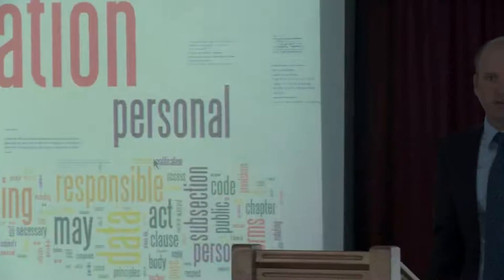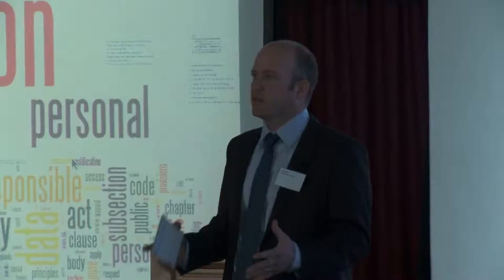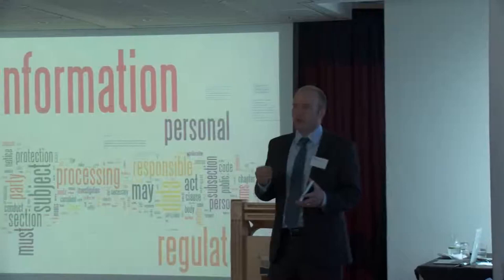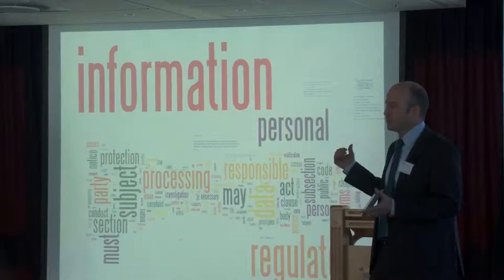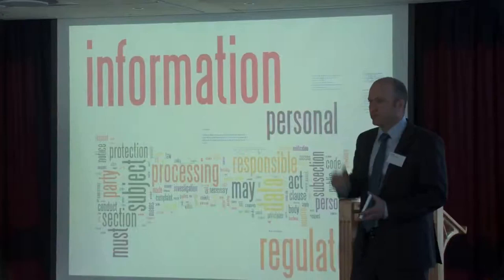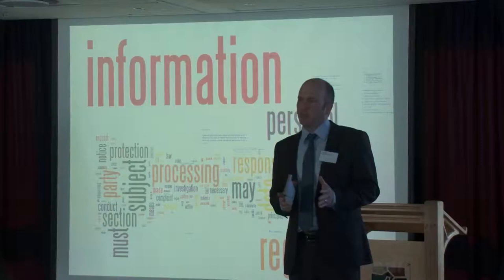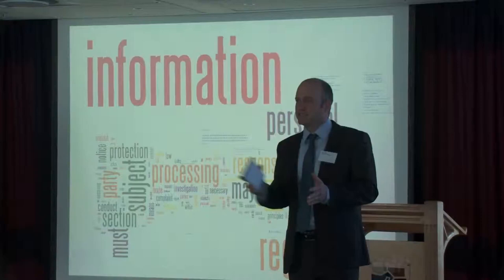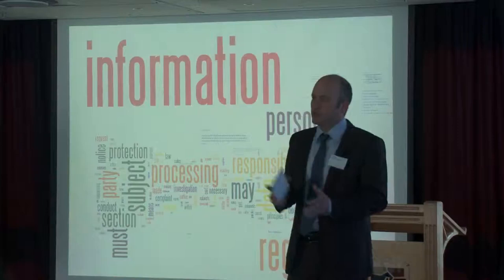Protection of Personal Information Act (POPI) Overview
A quick sample of John Giles giving an overview of the Protection of Personal Information Act (POPI) at one of his recent seminars.